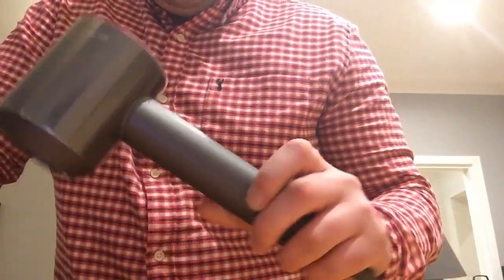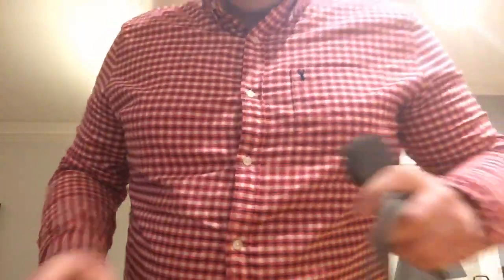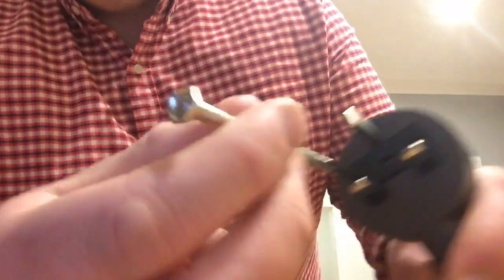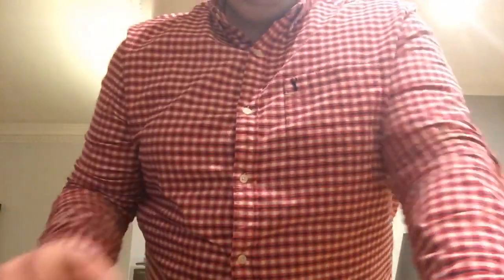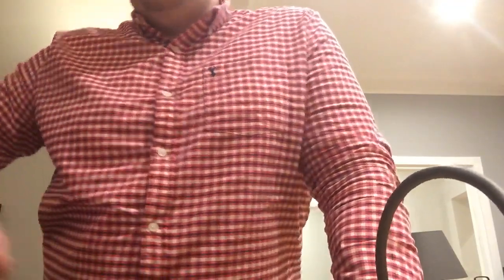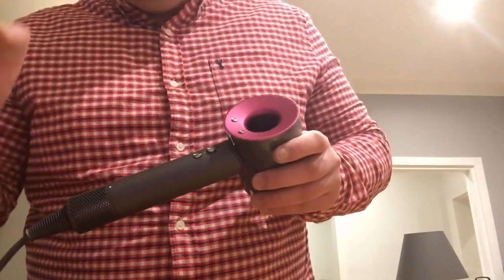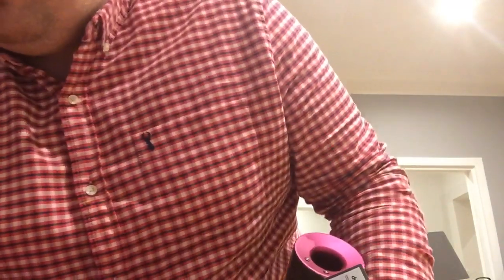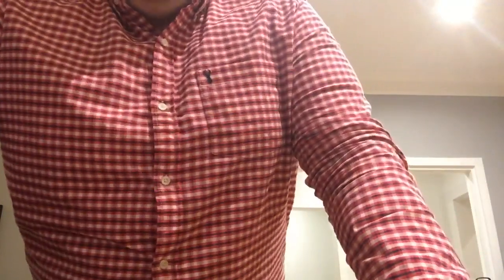Dyson supersonic hair dryer fault